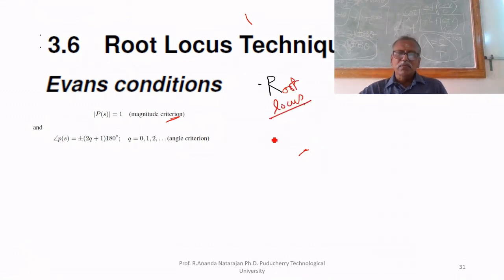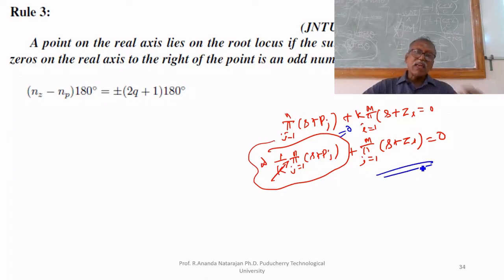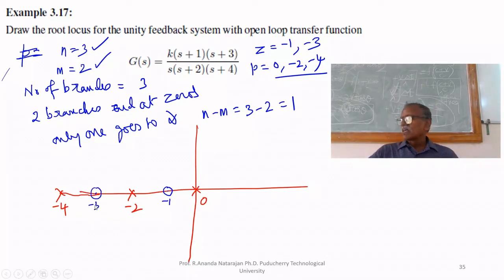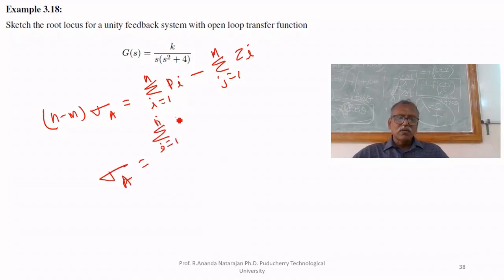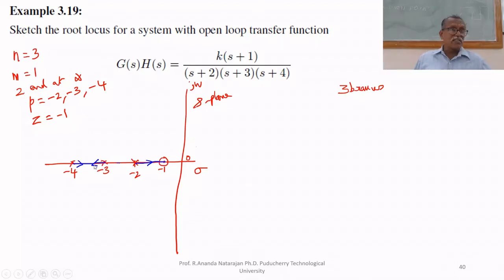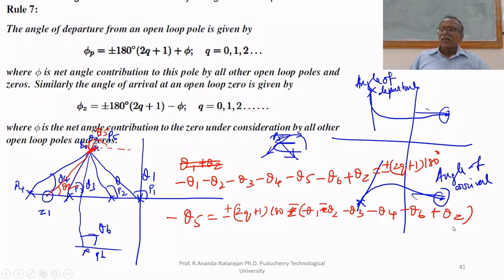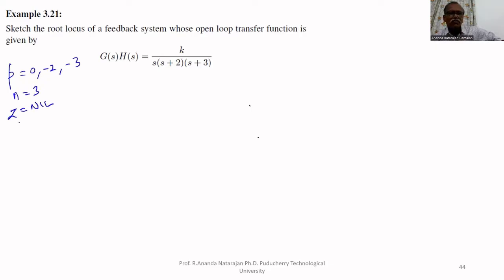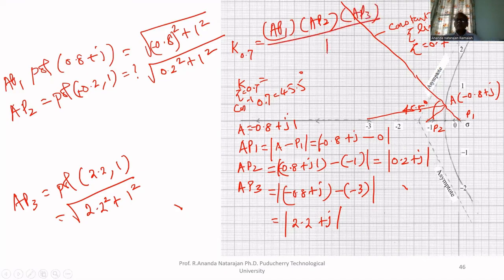Root Locus Complete Theory | Construction Rules Control Systems GATE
Puducherry, India
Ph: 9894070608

Root Locus Complete Theory | Construction Rules | 10 Solved Examples | Control Systems | GATE & University

Alternative Titles

Root Locus Made Easy | Step-by-Step Construction with 10 Examples
Learn Root Locus from Scratch | Complete Theory + Numerical Problems
Root Locus Complete Course | Construction Rules Explained with Examples
This channel is dedicated to:

Master Root Locus from Scratch – Complete Theory + Construction Rules + 10 Solved Examples!

Are you finding Root Locus difficult to understand? This comprehensive lecture is designed to make the concept simple, intuitive, and exam-oriented. In this video, you'll learn the complete theory behind Root Locus, understand every construction rule, and solve 10 detailed numerical examples step by step.

Whether you're preparing for B.E., B.Tech., Diploma, GATE, PSU, or university examinations, this lecture will help you build a strong foundation in Control Systems Engineering.

📚 Topics Covered

✅ Introduction to Root Locus

✅ Why Root Locus is Needed

✅ Open-Loop and Closed-Loop Poles

✅ Characteristic Equation

✅ Angle Condition

✅ Magnitude Condition

✅ Root Locus Construction Rules

✅ Number of Branches

✅ Starting and Ending Points

✅ Symmetry Rule

✅ Real-Axis Rule

✅ Asymptotes

✅ Centroid Calculation

✅ Angle of Asymptotes

✅ Breakaway & Break-in Points

✅ Imaginary Axis Crossing using Routh-Hurwitz Criterion

✅ Angle of Departure

✅ Angle of Arrival

✅ Stability Analysis

✅ Gain Calculation

✅ 10 Fully Solved Numerical Examples

✔ Electrical & Electronics Engineering (EEE)

✔ Instrumentation Engineering (ICE)

✔ Mechatronics Engineering

✔ GATE Aspirants

✔ PSU Exam Preparation

1️⃣ Transfer Function

2️⃣ Time Response Analysis

3️⃣ Stability Analysis

4️⃣ Routh-Hurwitz Criterion

5️⃣ Root Locus (This Video)

6️⃣ Frequency Response

7️⃣ Bode Plot

8️⃣ Nyquist Plot

9️⃣ Polar Plot

10️⃣ State Space Analysis

📌 Practice Challenge!

After watching this lecture, try drawing the Root Locus for:

G(s)H(s)=
s(s+2)(s+6)
K

Answer these questions in the comments:

1️⃣ On which portions of the real axis does the Root Locus exist?

2️⃣ Find the centroid.

3️⃣ Calculate the angles of the asymptotes.

4️⃣ Determine the breakaway point.

5️⃣ For what range of gain K is the system stable?

💬 Post your answers below! I'll review selected solutions and help you if you get stuck.